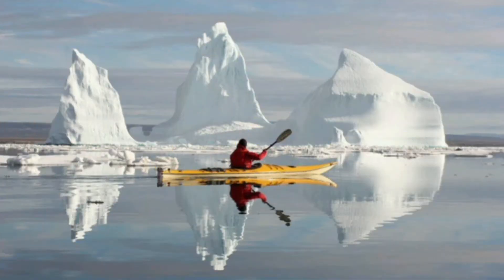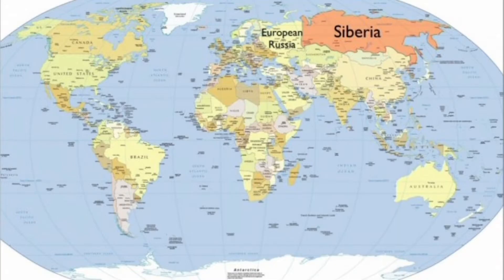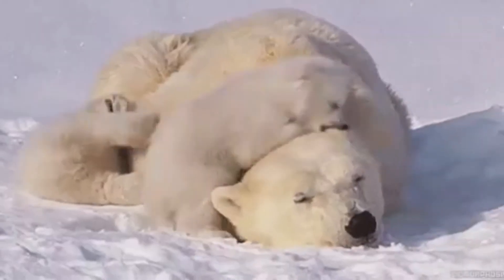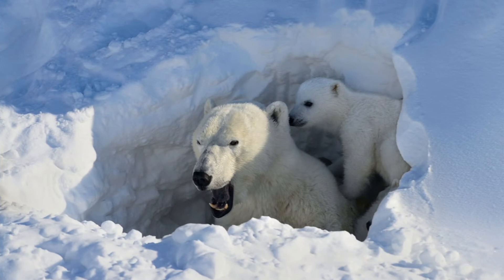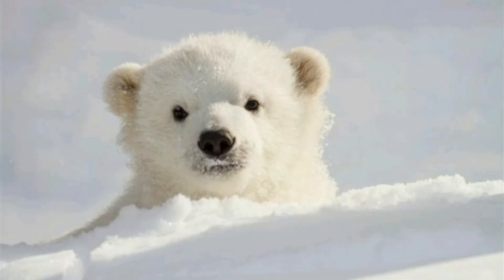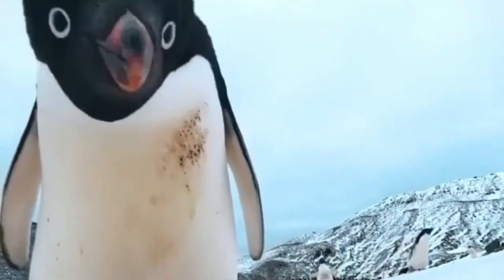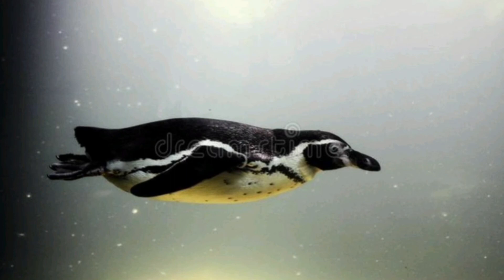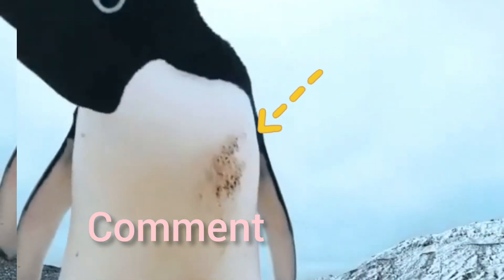ADAPTATION IN POLAR CLIMATE/ ADAPTATION OF POLAR BEAR AND PENGUIN /CHAPTER 7/ CLASS 7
Hello dear students, this is the last video from the chapter 7 ,in this video I have described the various adaptive features of two polar animals,one is Polar Bear and another is Penguin .Many adaptive features are common in both ,you need to remember the key adaptive features. Hope you will like the video.